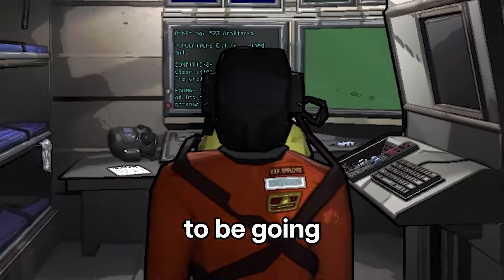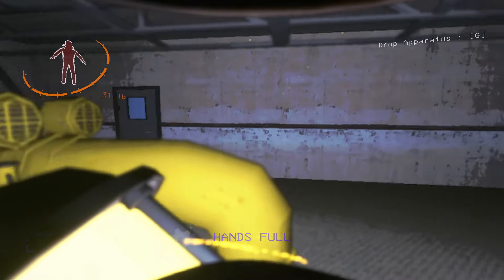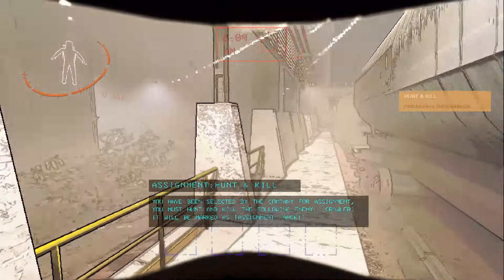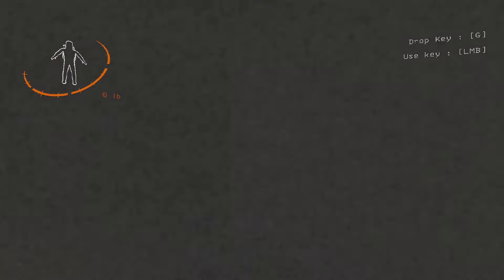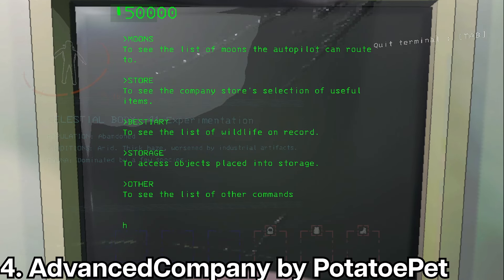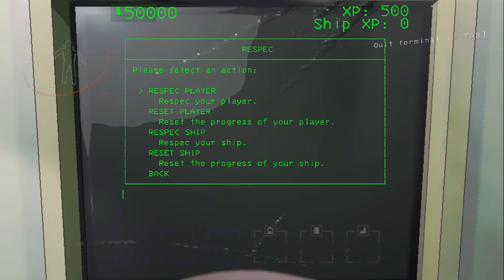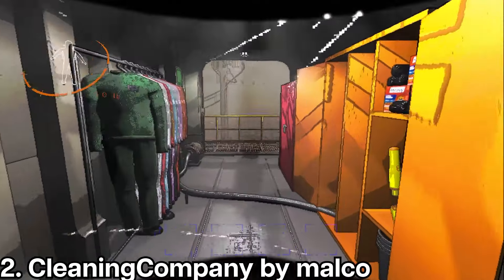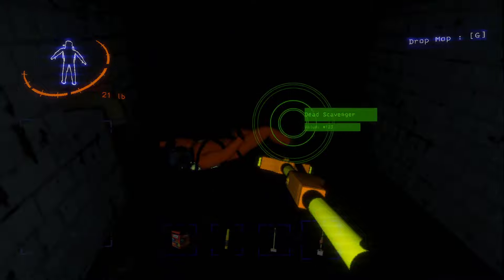Top 10 Lethal Company Mods of 2023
In Lethal Company, players take on the role of contracted workers employed by an evil corporation named 'The Company.' They are tasked with exploring multiple abandoned moons and finding pieces of scrap to sell.

Timestamps: (MOD LINKS IN PINNED COMMENT)
0:00 Intro
0:08 HelmetCameras by RickArg
0:23 LethalRadiation by gamehog44
0:38 EmployeeAssignments by amnsoft
0:57 Backrooms by Backrooms
1:10 MaskedEnemyOverhaul by HomelessGinger
1:29 Symbiosis by NiceHairs
1:57 AdvancedCompany by PotatoePet
2:32 Mimics by x753
2:47 CleaningCompany by malco
3:17 Diversity by IntegrityChaos